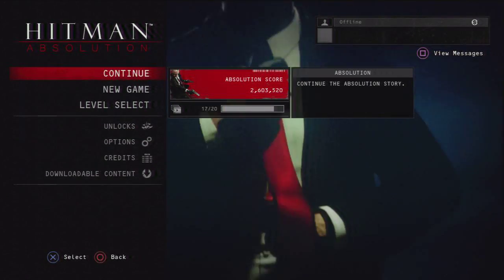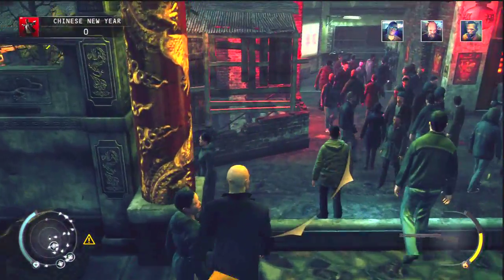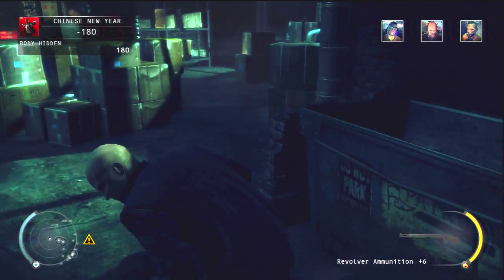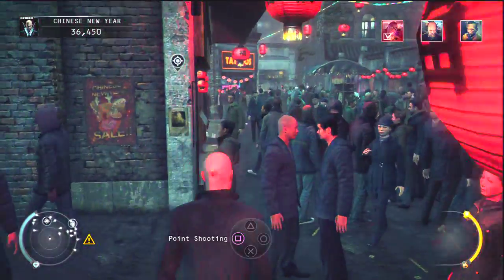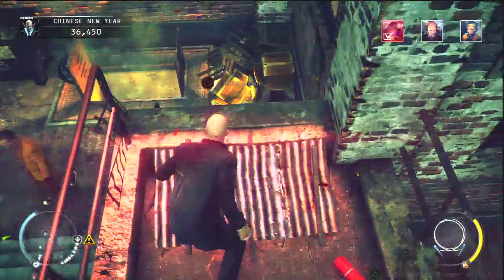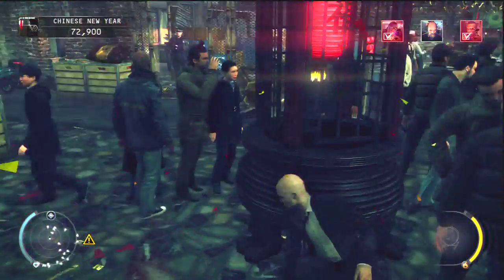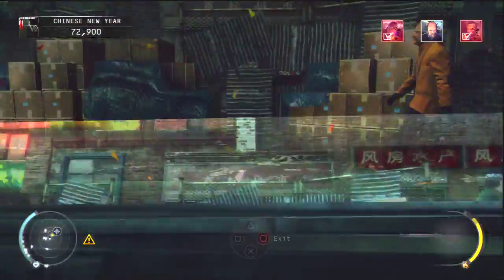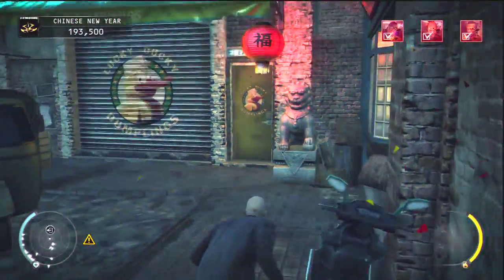Hitman Absolution Hunter and Hunted 3-3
Hitman Absolution Hunter and Hunted - Chinese New Year walkthrough. Suit only and no kill.